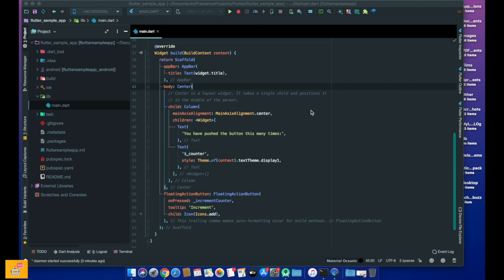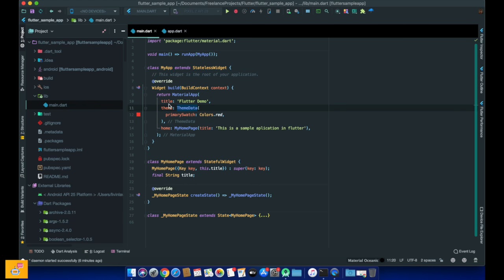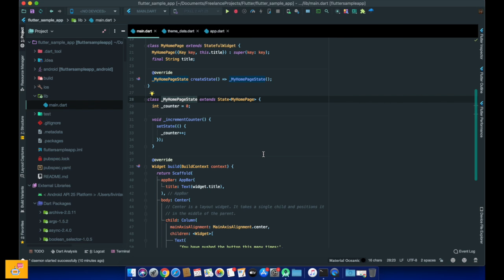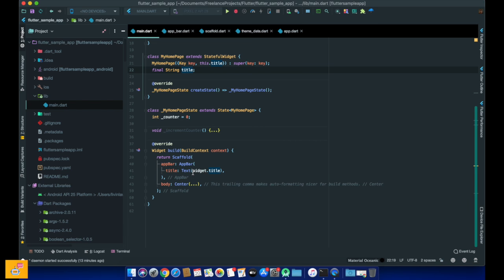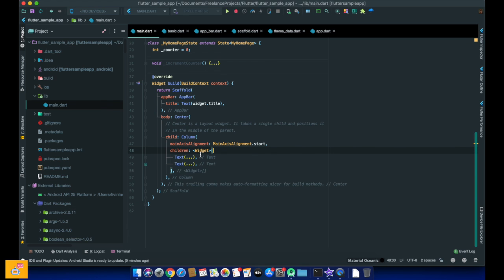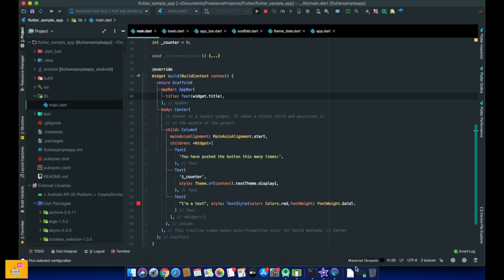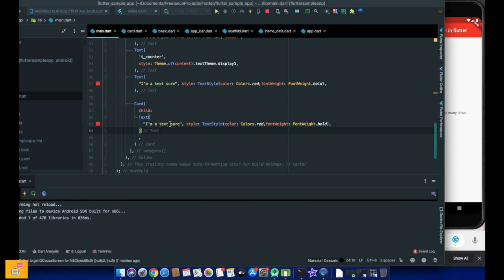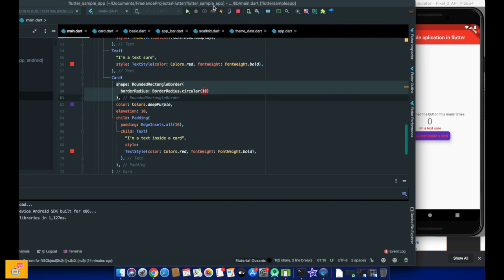Android and iOS app development using Flutter - Part 2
This is a project overview video. In this video you can learn how to start a new flutter project in Android Studio and how to run the project on  Android and iOS devices.